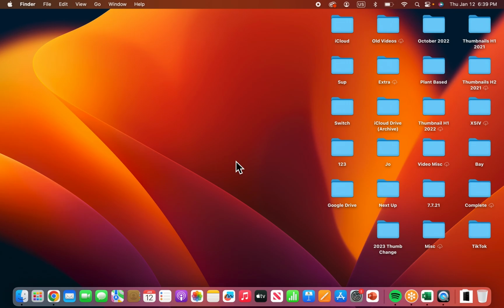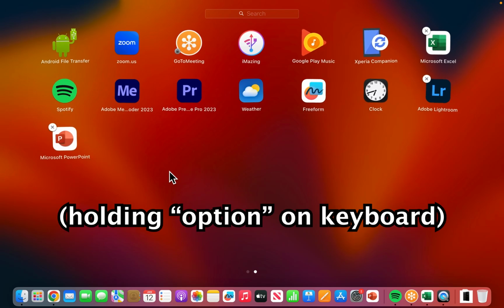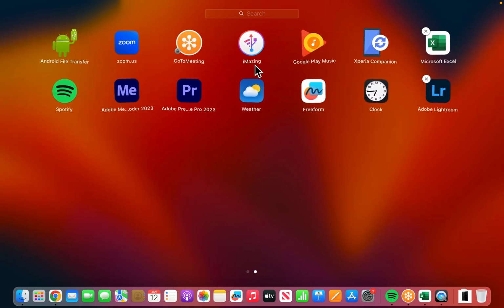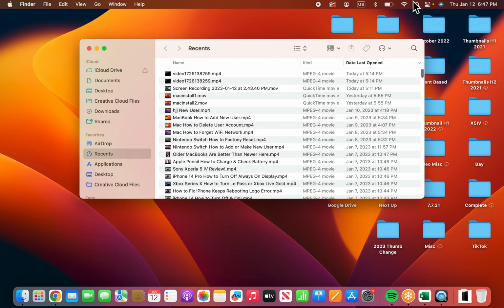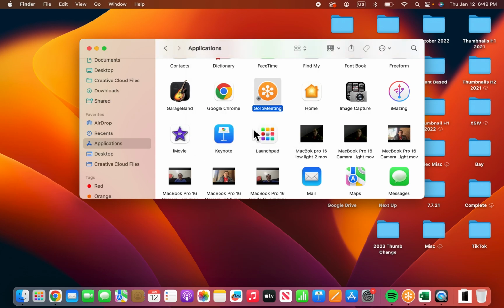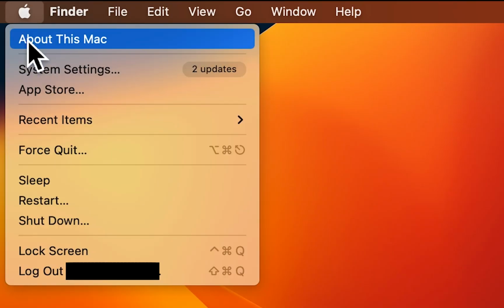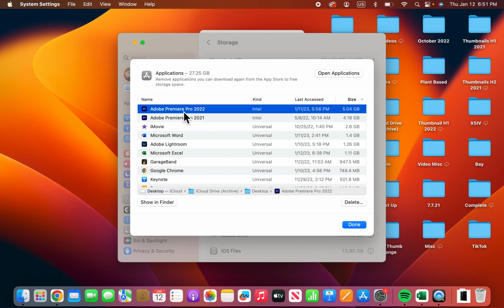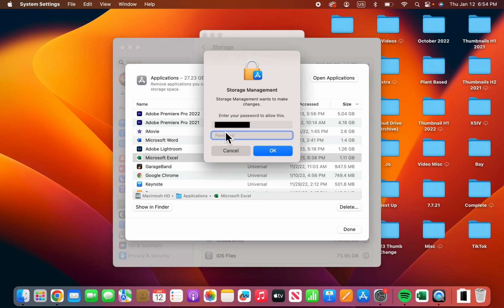How to FULLY Delete / Uninstall Apps on MacBook!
How to delete programs on Mac. MacBook Pro 16 used. These 3 methods will fully uninstall apps or games.